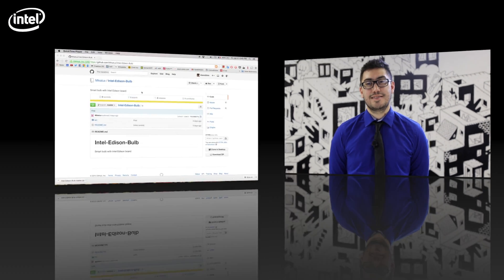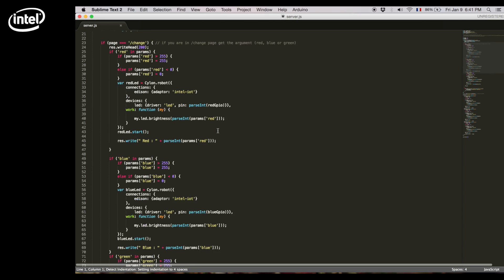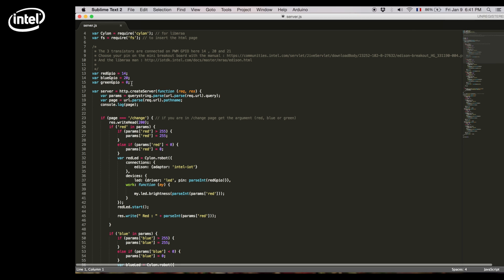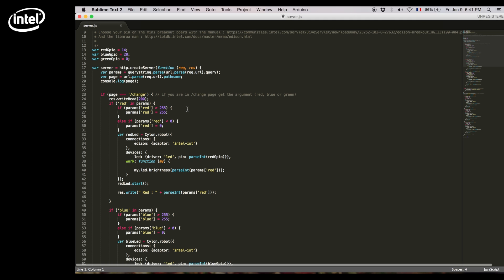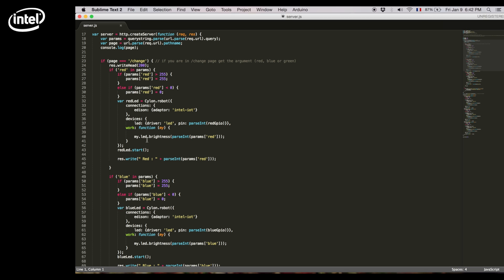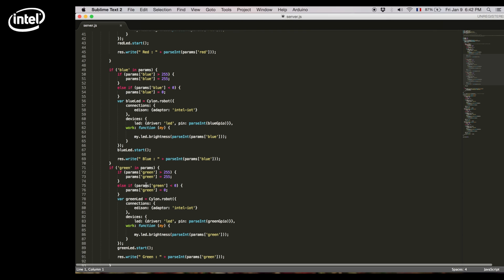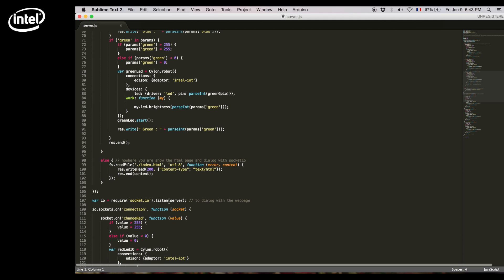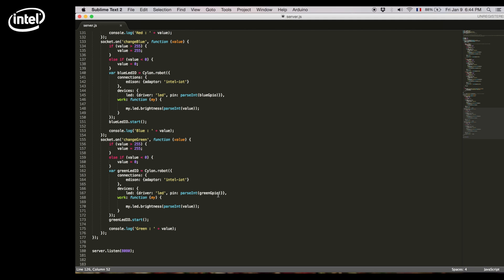Intel® Edison Development Board Tutorial - Connected Lighbulb in 20 minutes. Part 8 of 9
Video tutorial on how to use the Intel® Edison development platform.

This series of tutorials will show you how to use the Intel® Edison development platform to create a connected lightbulb. There are 9 videos, each 2 minutes long, which will demonstrate the key steps to accomplish this cool project.